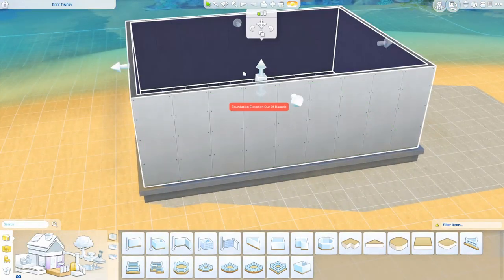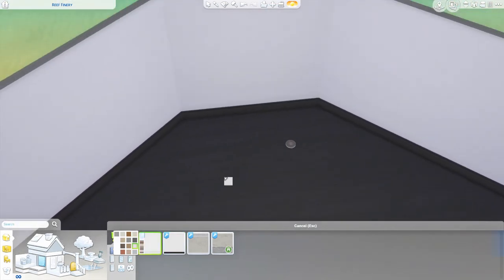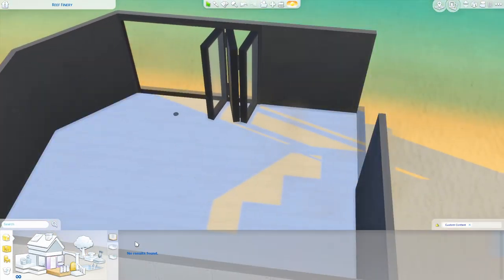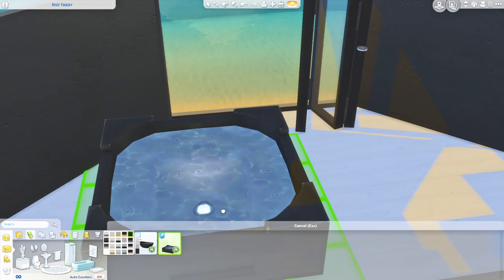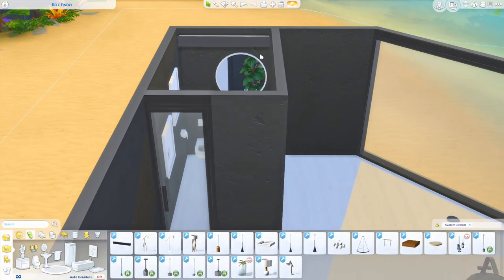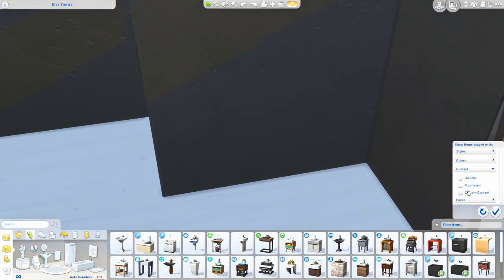Luxurious Oceanfront Bathroom | The Sims 4 | CC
Can I just be here right now? 😍 Had a lot of fun making this bathroom!

🐰RAIELLA
Hey, I’m Raiella! At the minute I post mostly CAS videos but I aim to have more builds, challenges and hopefully even some Lets Plays in the future. I don’t really have an upload schedule at the moment but I’m working on it!

OriginID: raiellaplays